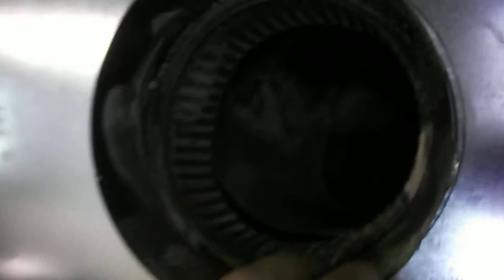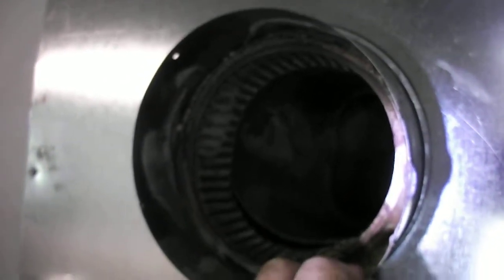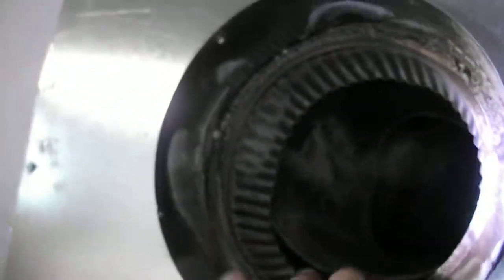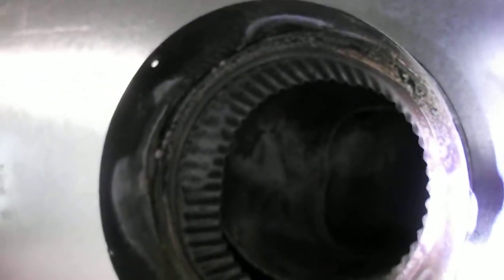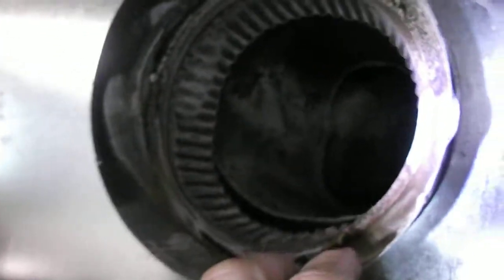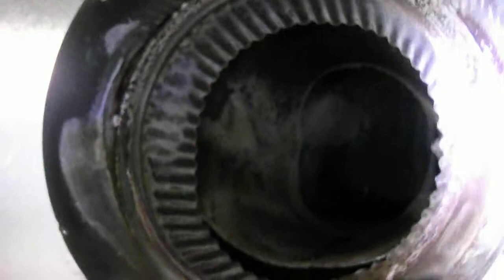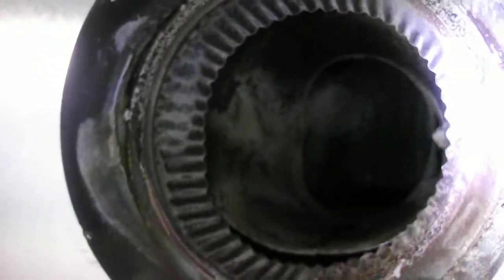Chimney Rip off company got a Southampton Customer, a WW2 MARINE !!